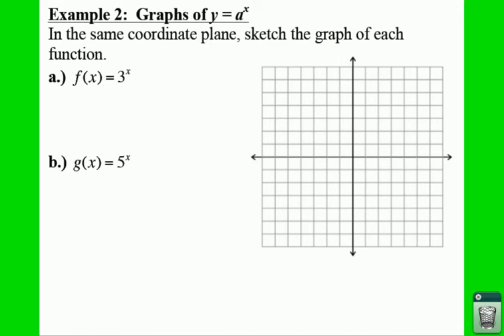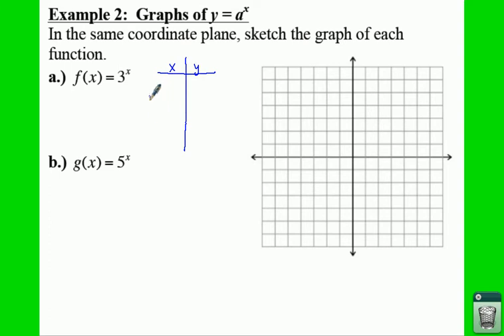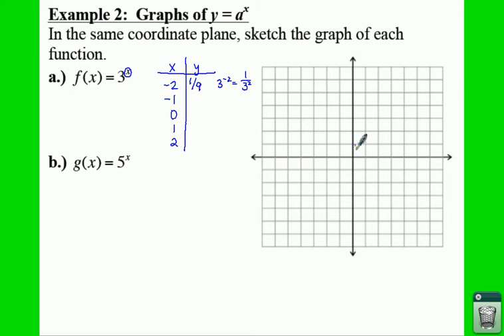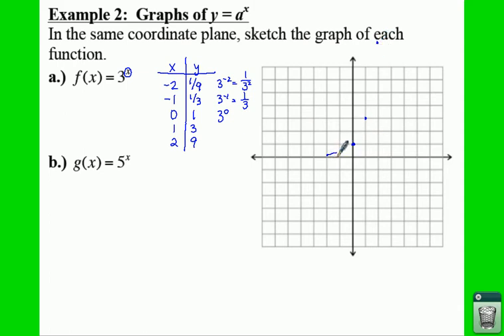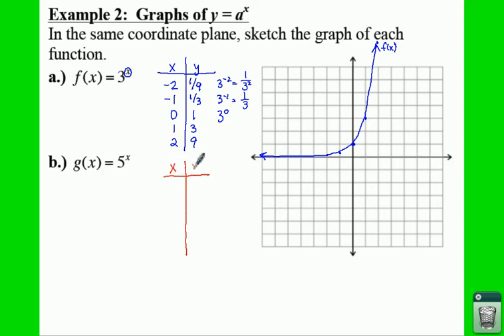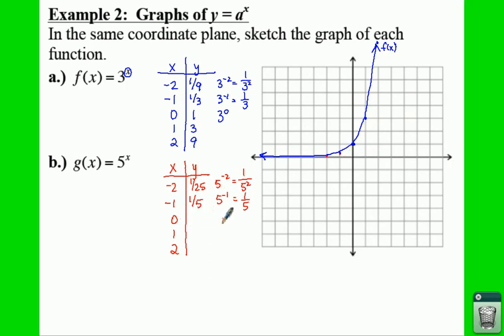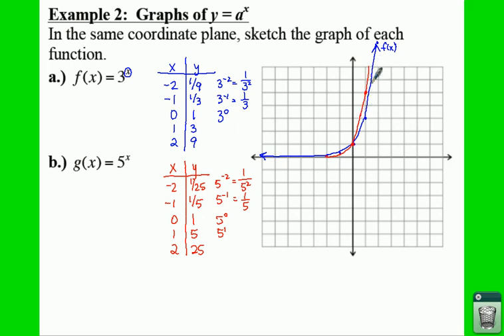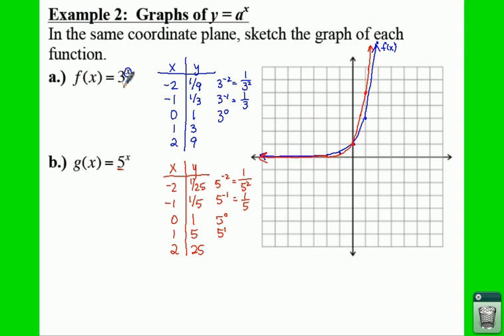PC: 3.1 Notes: Example 2 - Graphs of y = a^x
Example 2 shows how to graph an exponential function when the exponent is positive.  Notice what happens to the graph from the left to the right.